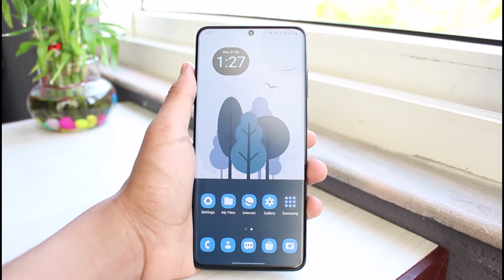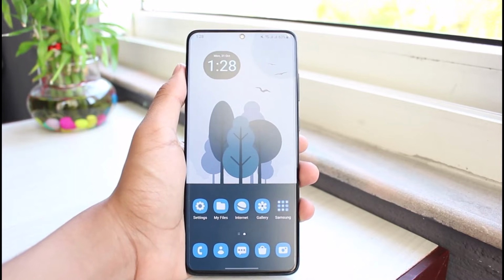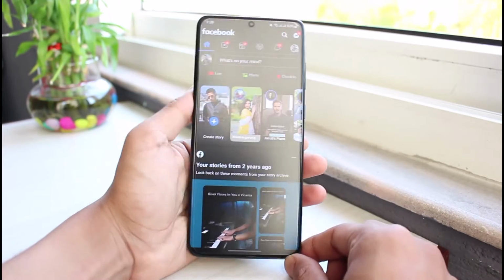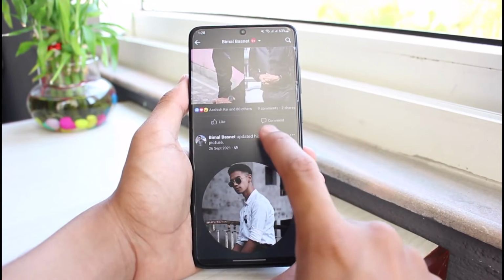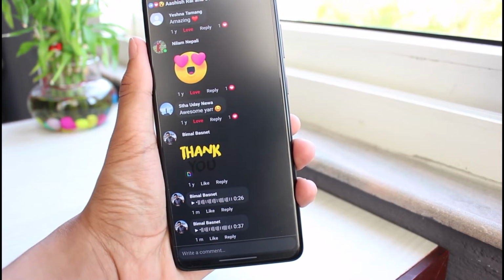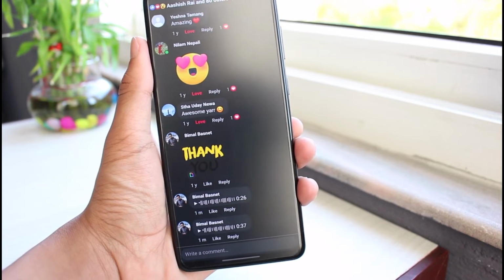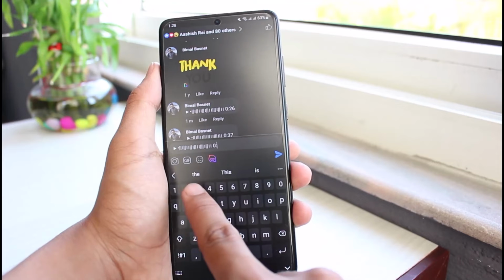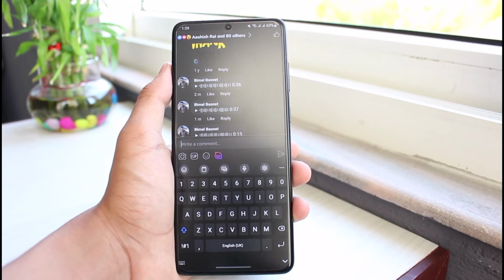How to Post Audio Comments on Facebook !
This video guides you in an easy step-by-step process to post audio comments on Facebook. So make sure to watch this video till the end.

You might have seen your friends posting audio comments on Facebook posts. You might be figuring out how they do that. You may watch this video as I break down the truth on how you can post audio comments.

0:00 Introduction
0:20 Update Facebook App
0:39 Audio Comments: What's the Truth?
1:42 Outro: Final Verdict